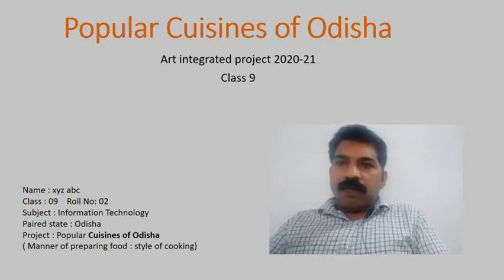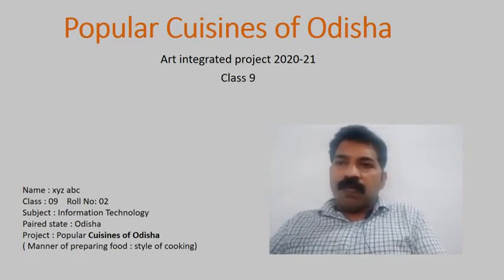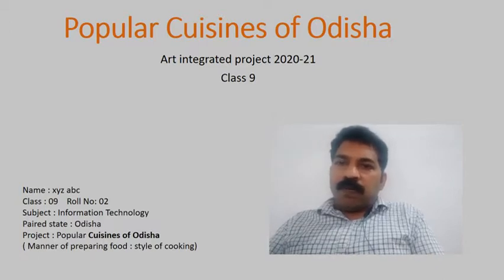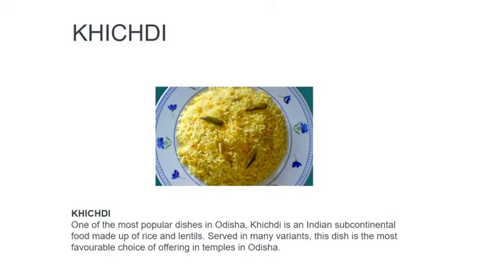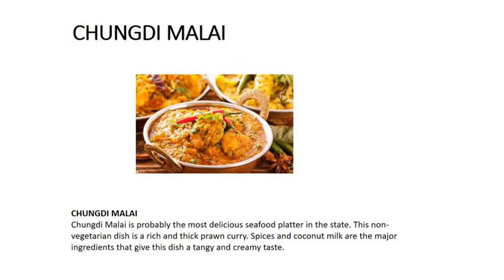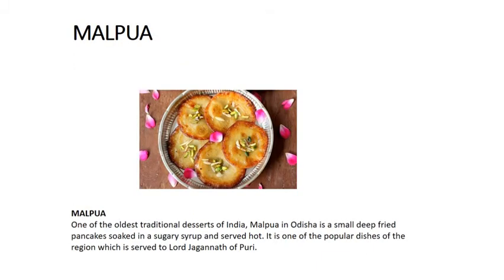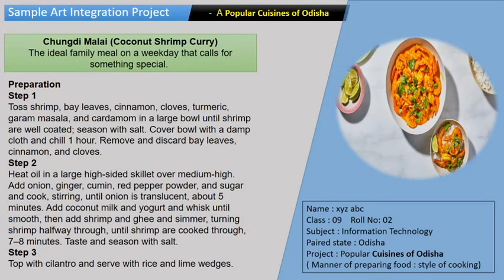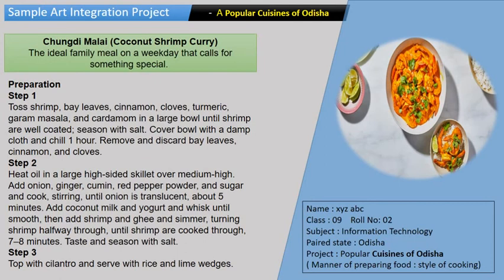Art Integration CBSE Class 9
CBSE art-integrated projects are mandatory from 2020-21 in every subject for class 9 and 10 which would be considered for internal assessment.